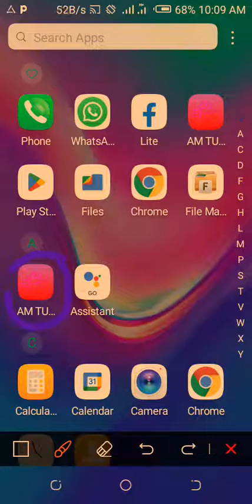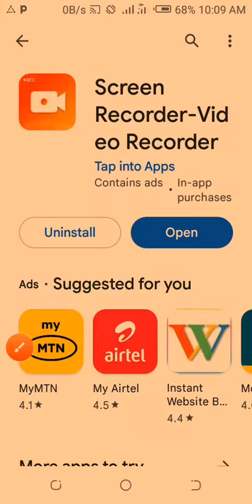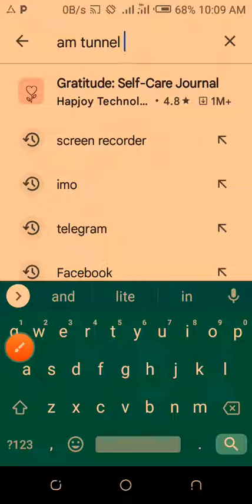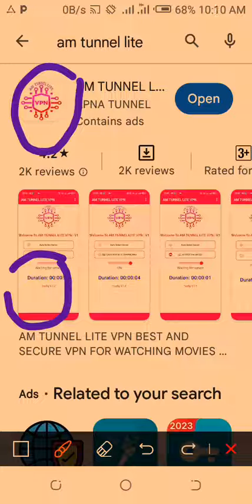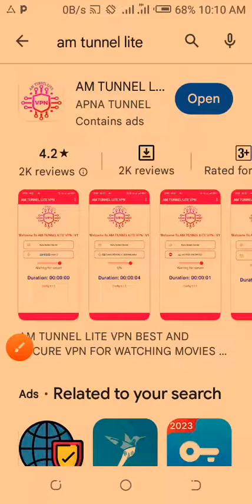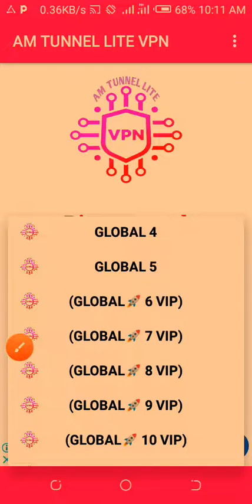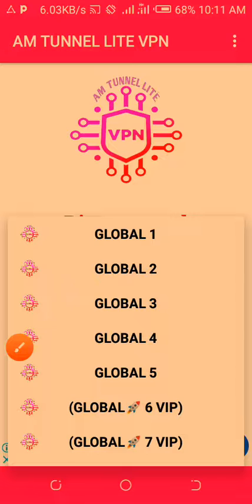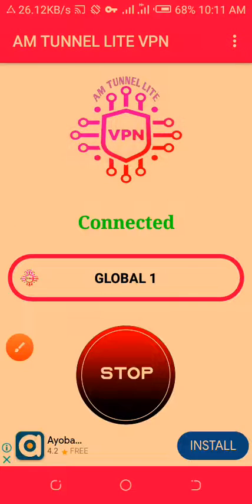AM TUNNEL LITE FREE VPN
How you can use free VPN without data